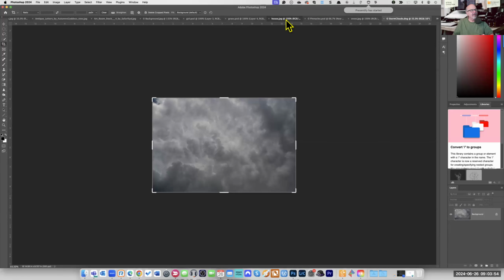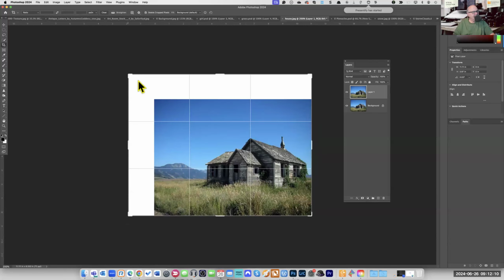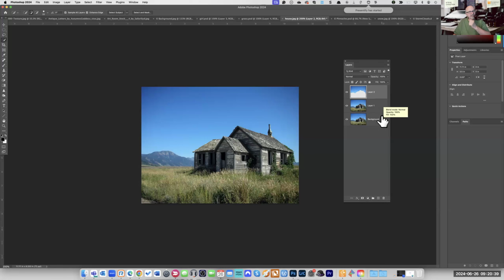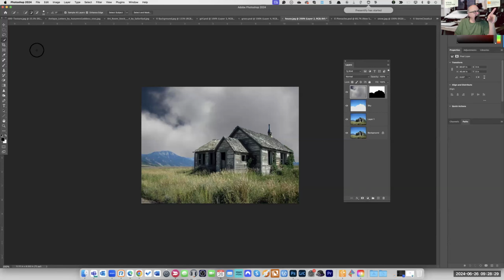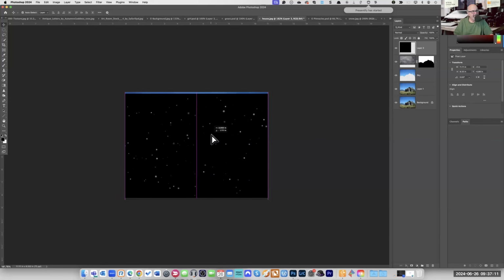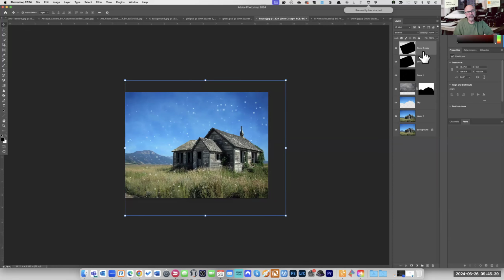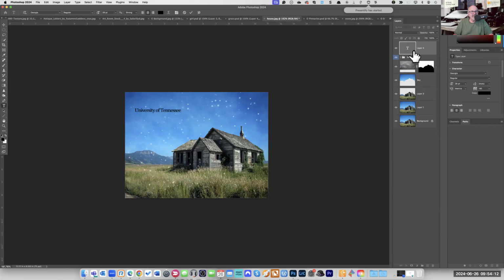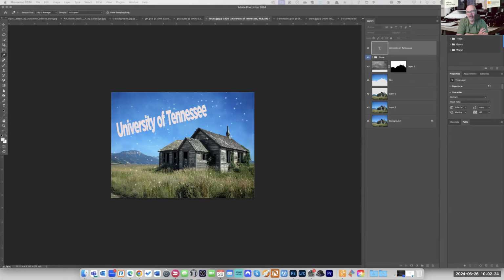Summer Photoshop Challenge-Week 2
Understanding Layers